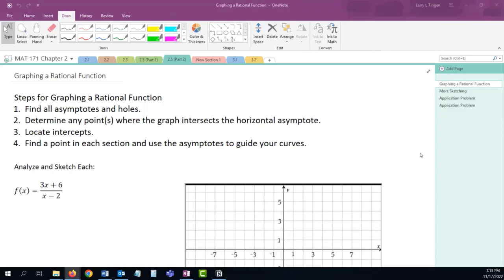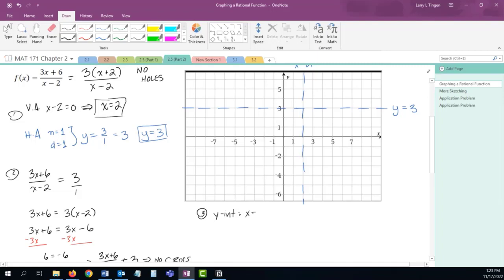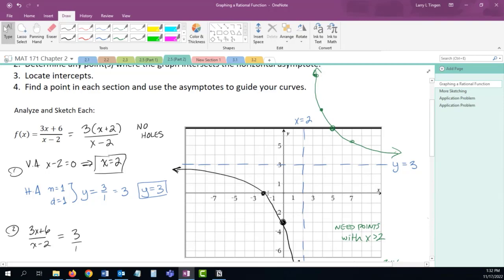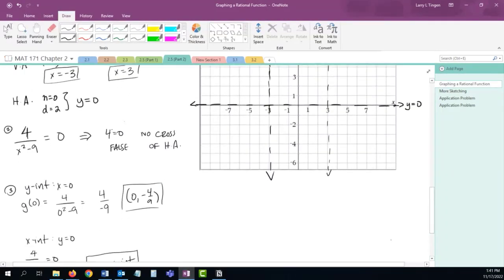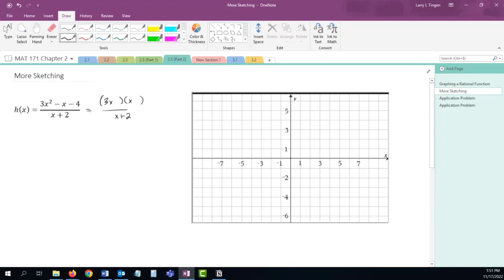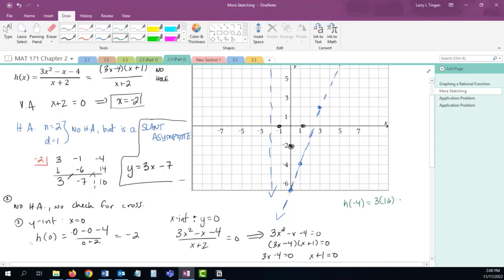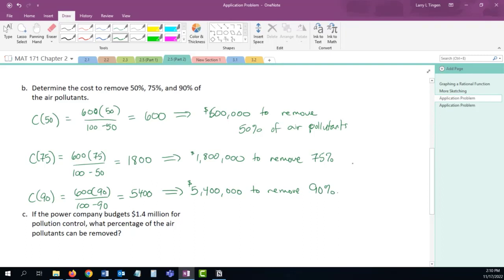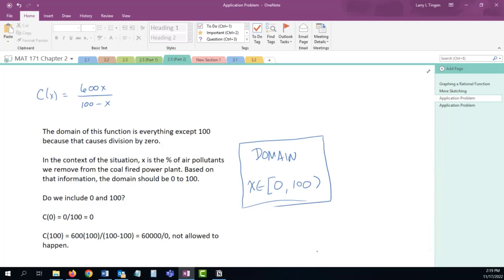MAT 171 - Section 2.5, Part 2 (Complete)